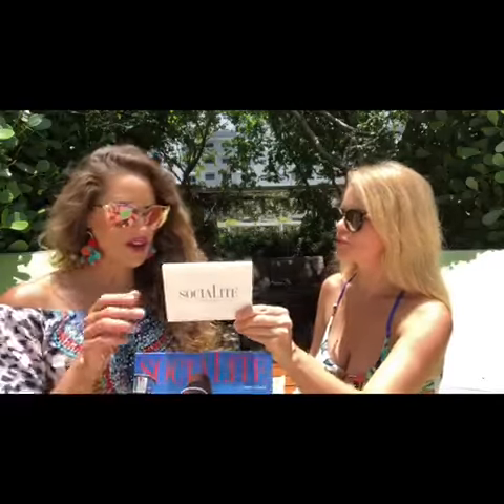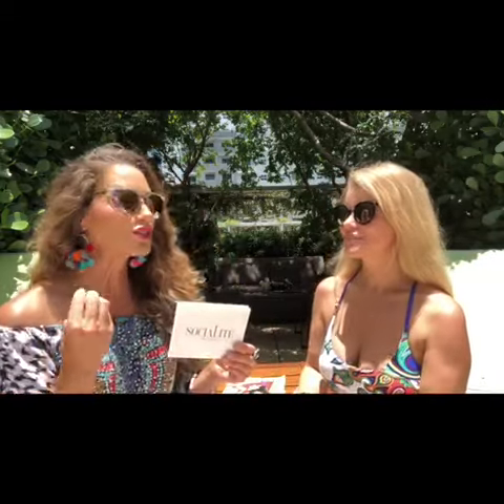How to Eat Like a Bikini Model: Jennifer Nicole Lee Interviewed for Her 91st & 92nd Mag Covers with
www. JenniferNicoleLee. com Jennifer Nicole Lee Interviewed for Her 91st & 92nd Mag Covers with Socialite Magazine. JNL reveals how to eat like a bikini model! Filmed at Four Seasons Hotel in Brickell, Miami June 26th 2018. Jennifer Nicole Lee Interviewed for Her 91st & 92nd Mag Covers with Socialite Magazine